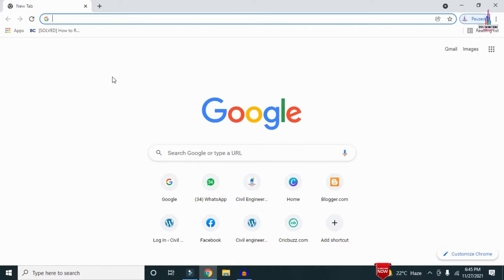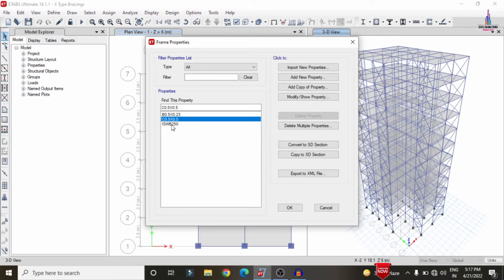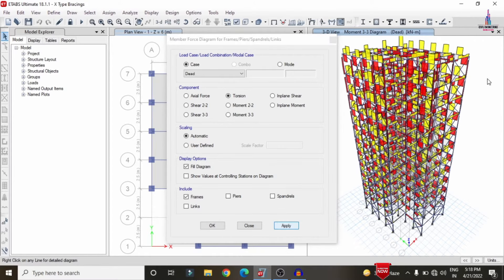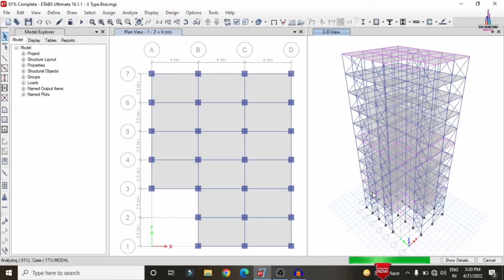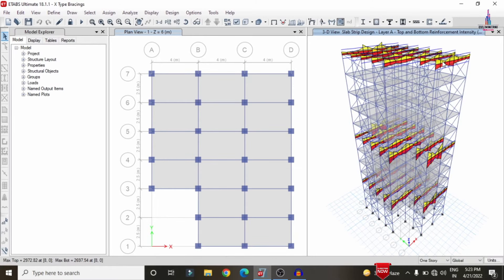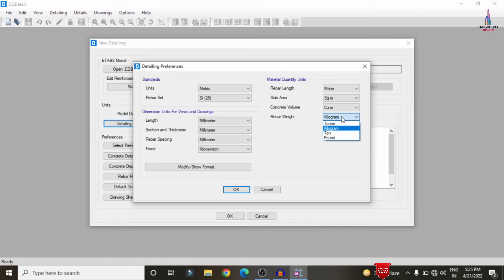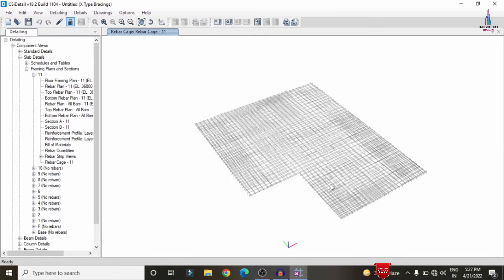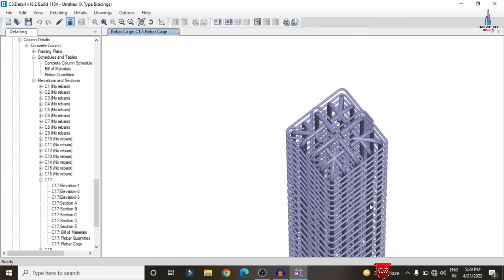Hospital building design with steel bracings retrofitting by using ETABS software | structural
Memberships link

In this Video lecture you are able to learn about Hospital building design with steel bracings retrofitting by using ETABS software | structural |